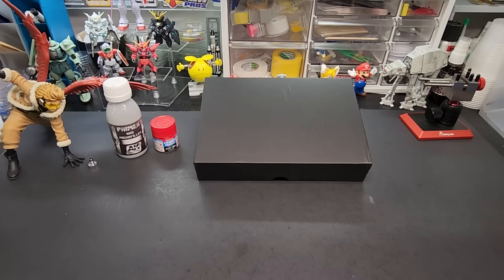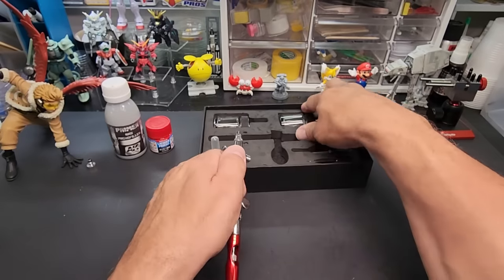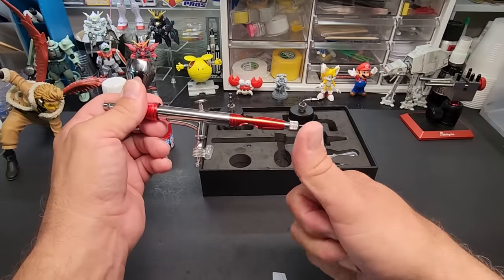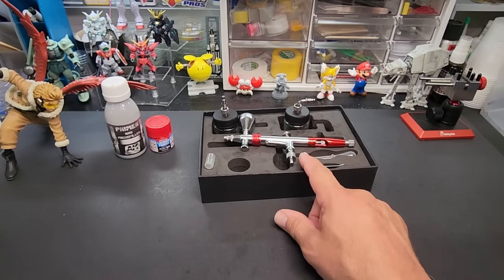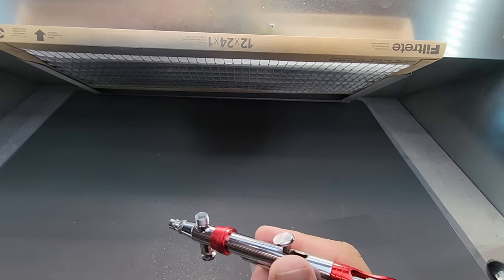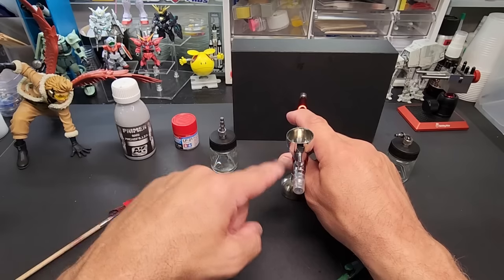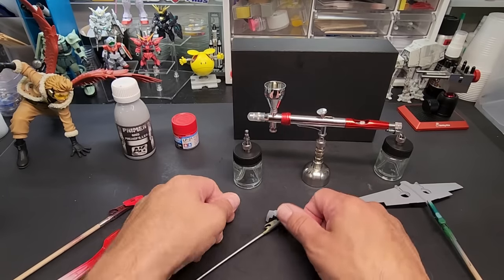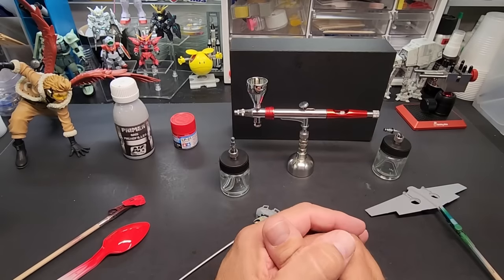Testing A 3 In 1 Airbrush - Gravity - Side - Siphon Plus Give-A-Way Casubaris